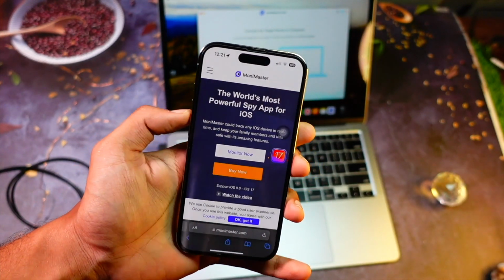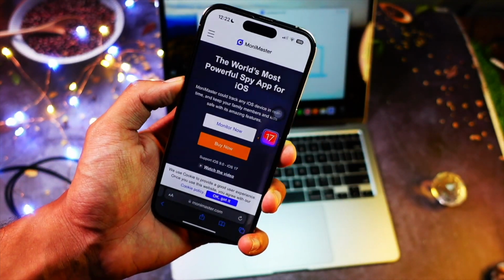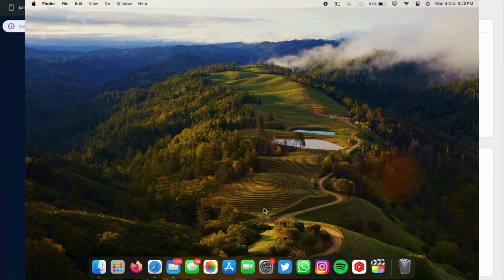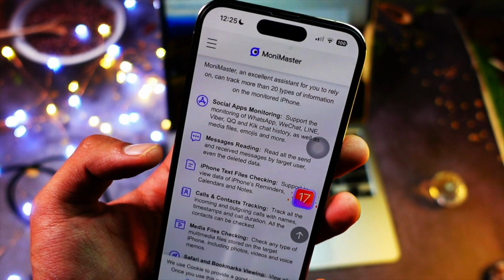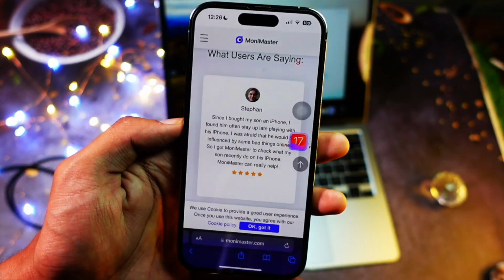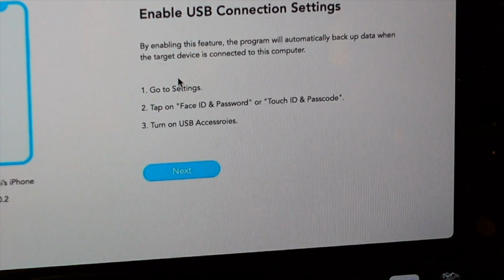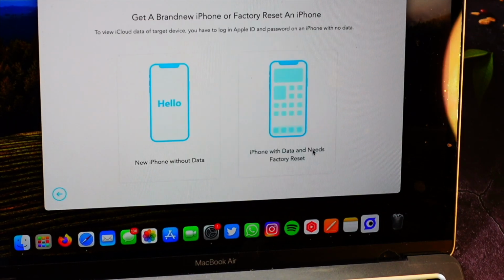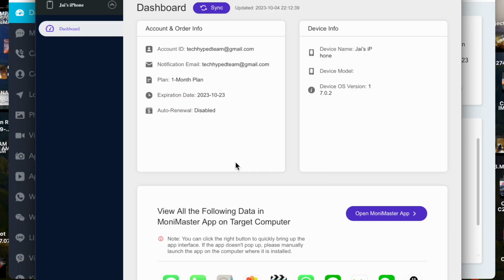BEST PARENTAL CONTROL APP FOR iPhone - MONIMASTER